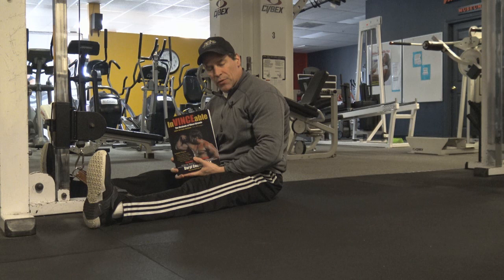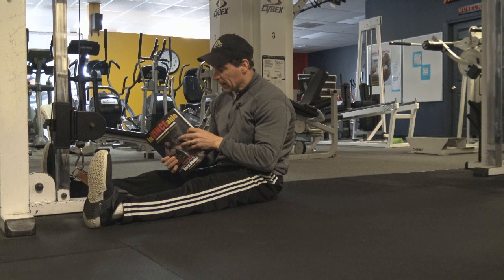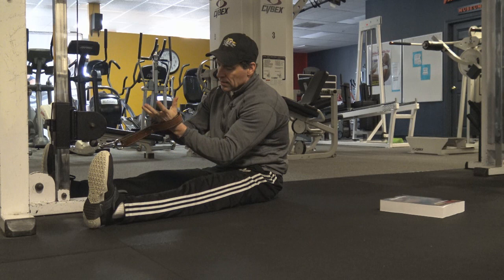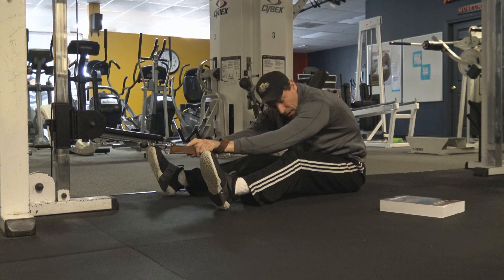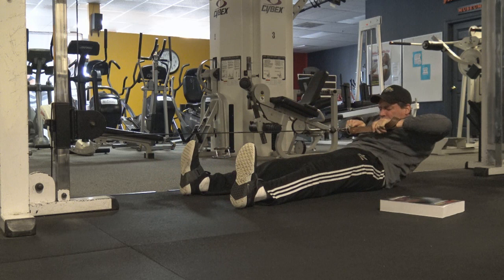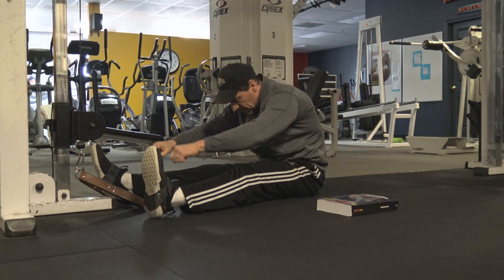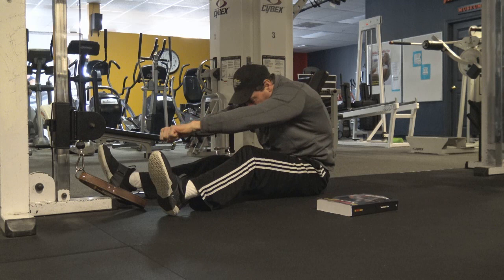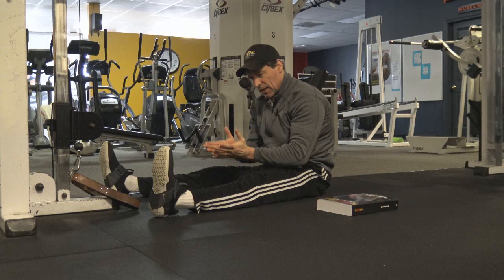Vince Gironda's Terries Short Pull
Daryl Conant, a former student of Vince Gironda, demonstrates the Terries Short Pull. This exercise develops the Teres Major muscle group to bring prominence to the classic V-Taper look.